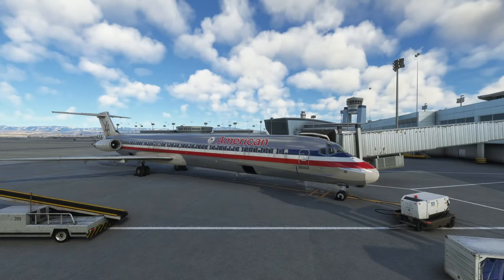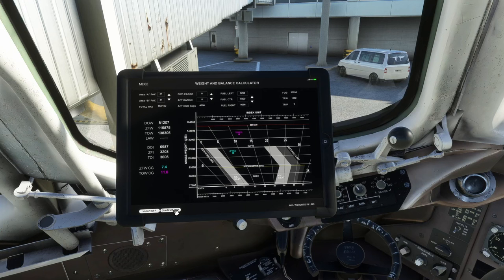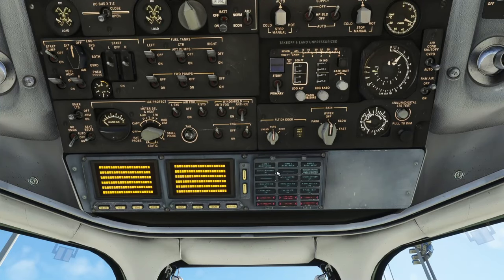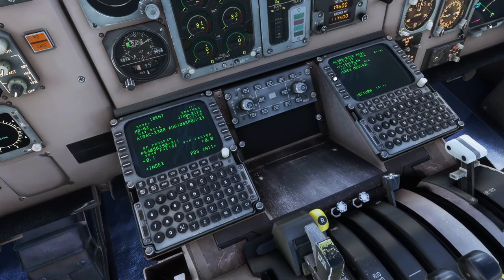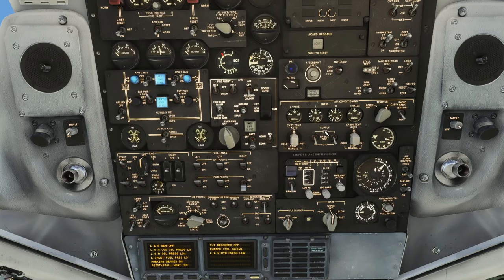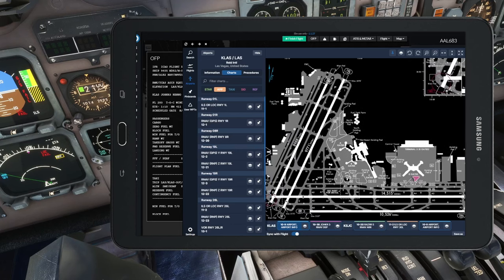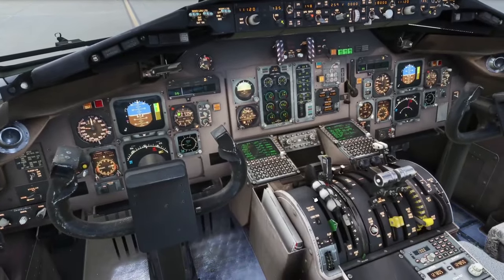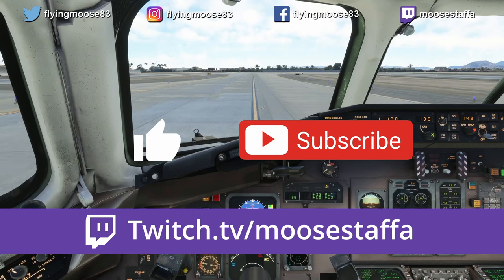MD-82 Maddog Masterclass Part 6.1: Tutorial Flight (Honeywell) Preflight & Taxi | MSFS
This multi-part tutorial series explores the in-depth details of the Leonardo MD-82 Maddog for Microsoft Flight Simulator. This is not a quick start guide. It is designed to dive deeper into the aircraft and its systems to provide you with a robust understanding of this unique jet. It should be obvious, but all of this information is for flight simulation purposes only.

I am not a real airline pilot, nor have I ever flown the real MD-82. All of my knowledge comes from reading manuals, talking to real pilots, other videos, and my own experience in the sim.

Course Overview:

Part 1: Introduction and Load Manager
Part 2: Cockpit Familiarization
Part 3: Aircraft Systems
            3.1: Electrical System
            3.2: Hydraulics & Fuel
            3.3: Pneumatics & Pressurization
Part 4: Cockpit Pre-Flight
Part 5: FMC Setups
            5.1: Honeywell FMC
            5.2: Canadian Marconi (CMA900) FMC
Part 6: Full Flight Tutorial (Honeywell FMC)
            6.1: Pre-Flight and Taxi
            6.2: Takeoff, Climb, & Cruise
            6.3: Descent and Landing
Part 7: Full Flight Tutorial (Canadian Marconi FMC) | COMING SOON
            7.1: Pre-Flight and Taxi
            7.2: Takeoff, Climb, & Cruise
            7.3: Descent and Landing
Part 8: Packing Liveries Correctly